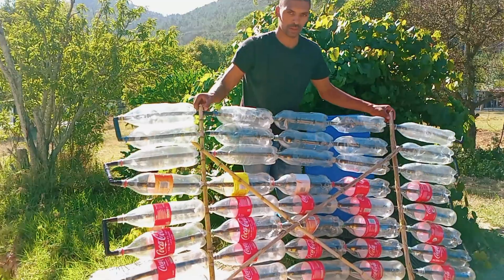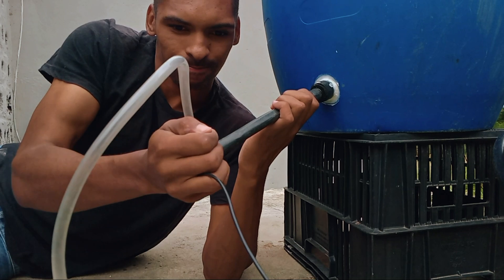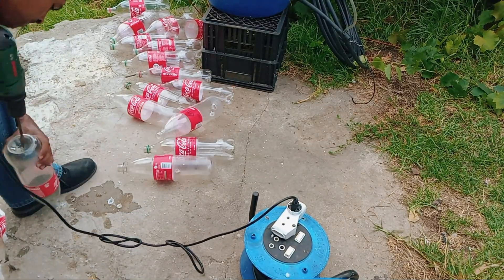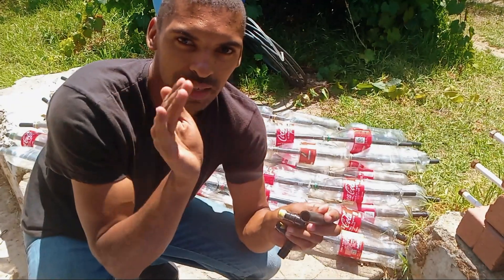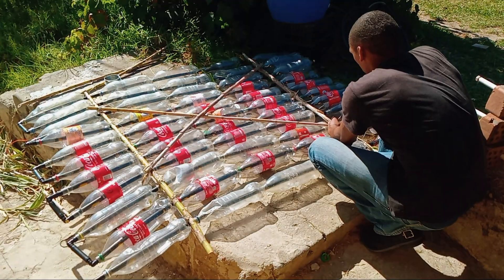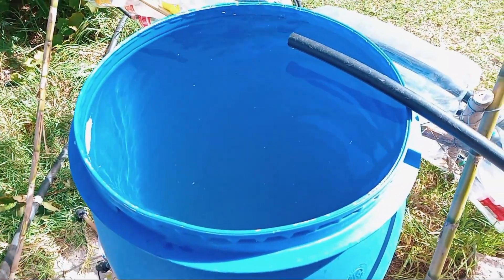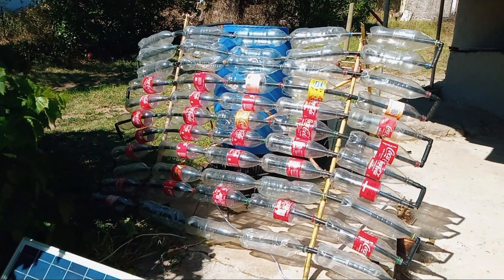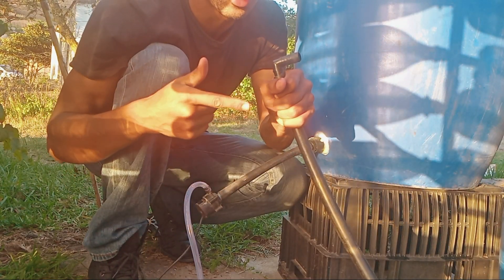How to make a solar heater /Free Hot Water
Today I'm going to show you how I turned free rainwater into free warm water Buildng my own solar heating system, why not save money by cutting your electric and water bill at the same time.

Hope you enjoyed the film ;)